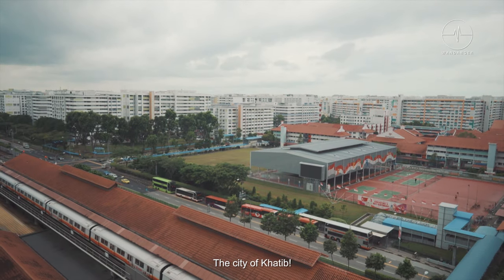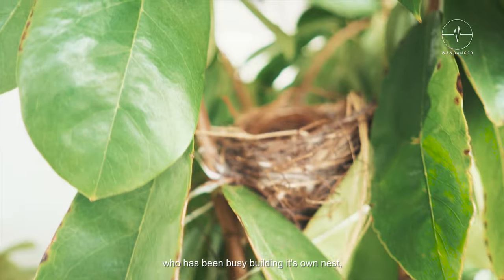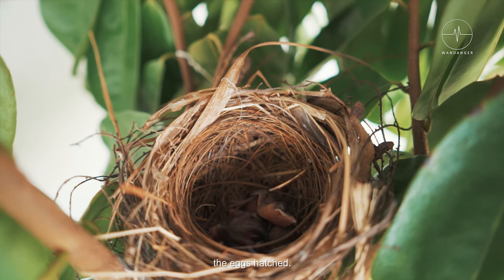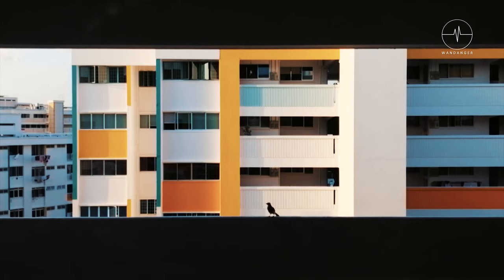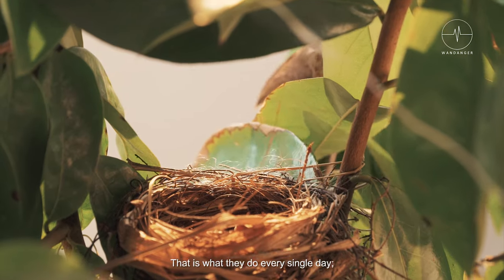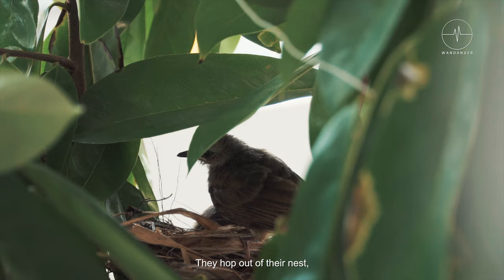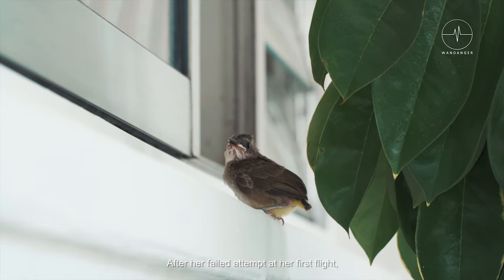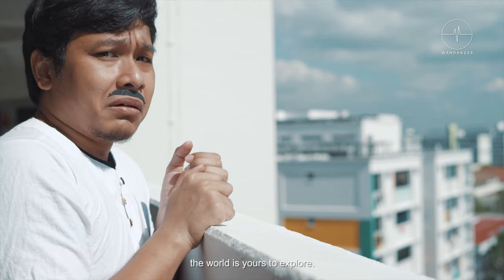Bulbuls in Khatib, Singapore!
Meet Khatib new residents!

Around this time last year, yellow-vented bulbuls decided to nest just outside my house. So I decided to document these fledglings.

I love Khatib.